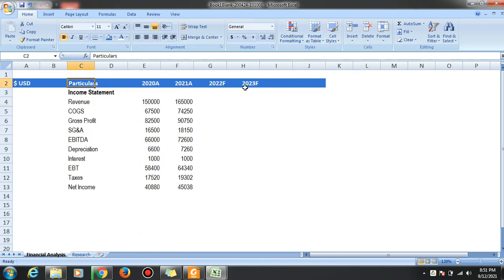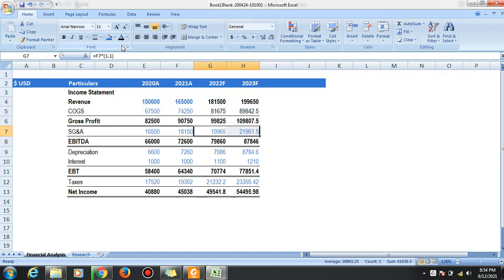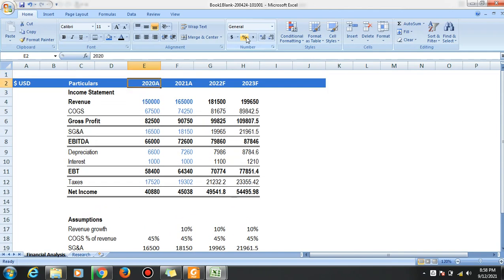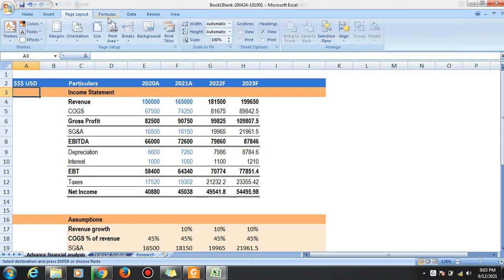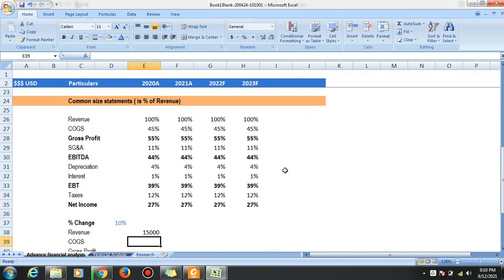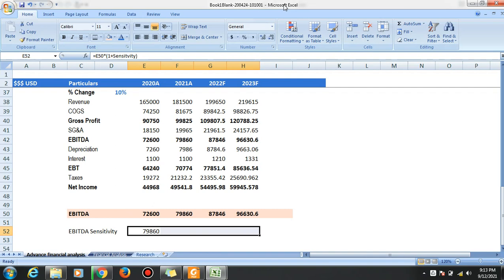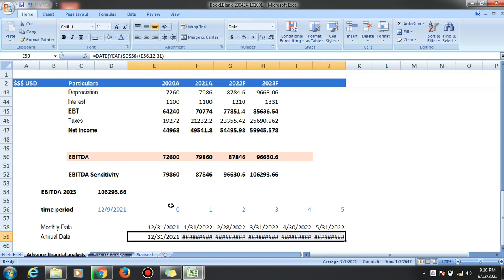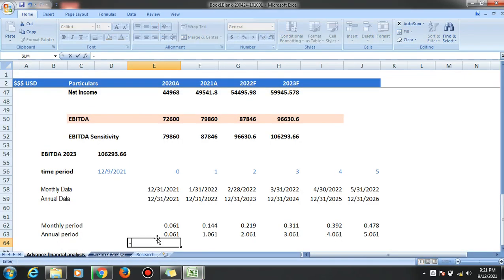Excel crash course for financial analysis